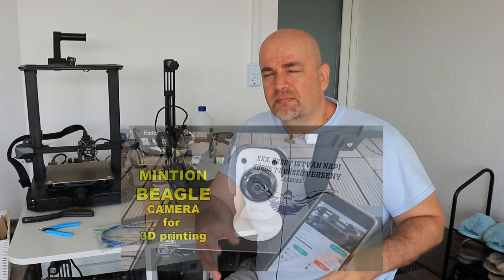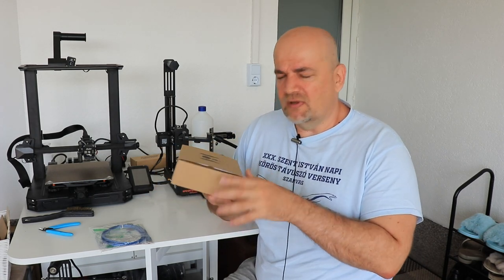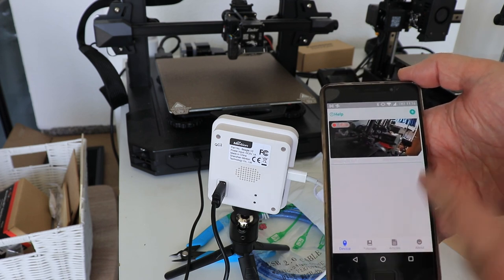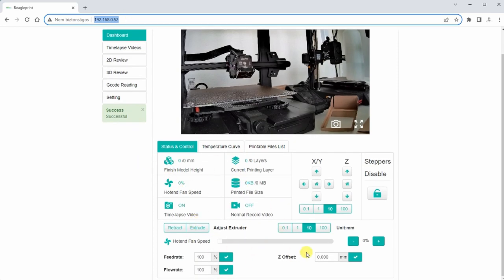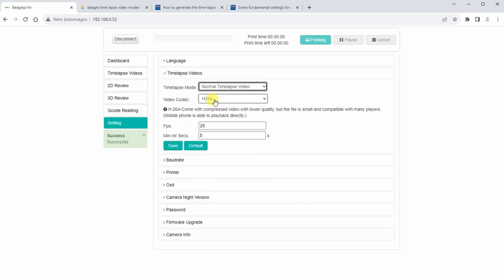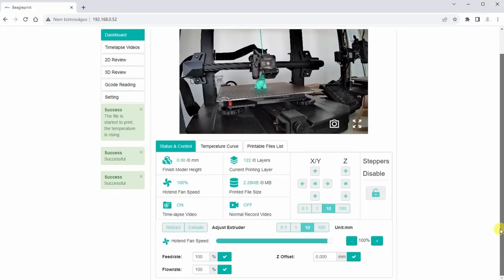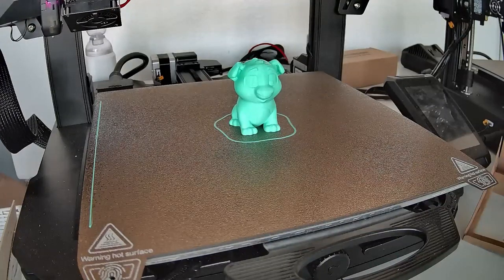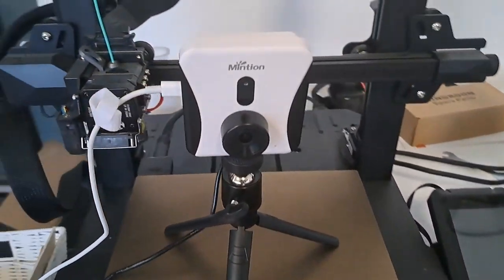Great replacement for Octoprint: Mintion Beagle V2 camera for 3D printing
Miontion Beagle V2 camera is a cheap and simpler alternative to the Octoprint (but with less possibilities). With this camera we can start the printing over the WiFi connection (no need for SD card file transfer) and also, we can monitor the printing over the smartphone and if necessary, we can Pause or Stop the printing.

Contents:
0:00 Introduction
2:03 Unboxing
3:30 Connection
5:10 From smartphone
5:51 From computer
7:18 3D printing (time lapse codec test)
10:55 Clean Timelapse video
12:08 Conclusions